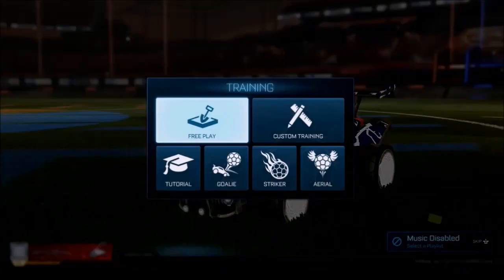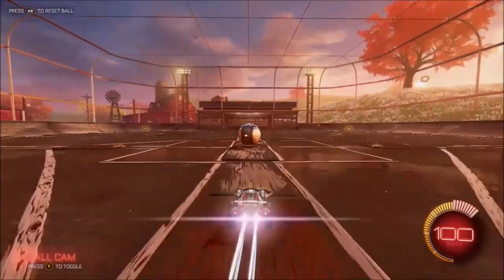TRADING TO EVERY BLACK MARKET ON ROCKET LEAGUE! Rich Trading Montage EP41 - Rocket League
EVERY SINGLE BLACK MARKET ON ROCKET LEAGUE!

New discord up! GO GO GO

If any of you guys are good at freestyling, hmu on xbox as I need help with doing a montage that should be coming out soon!

Winner announced Soon!

Want to trade? Add me on Xbox and message me! GT: ZenicOfficial